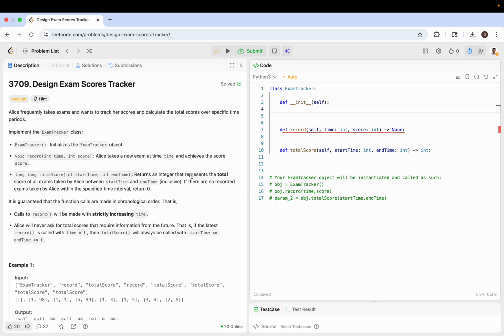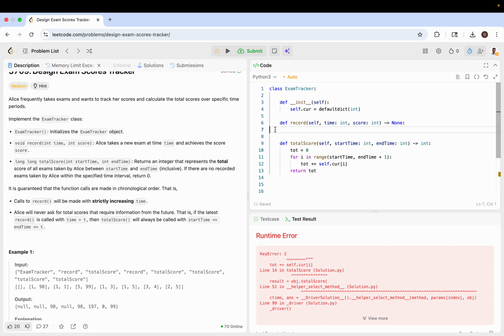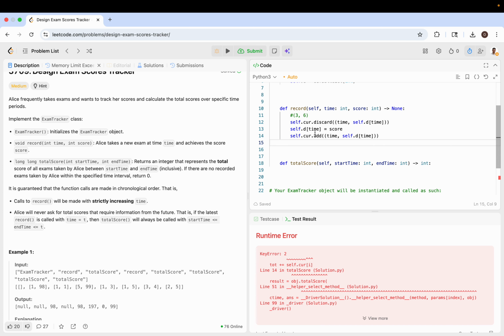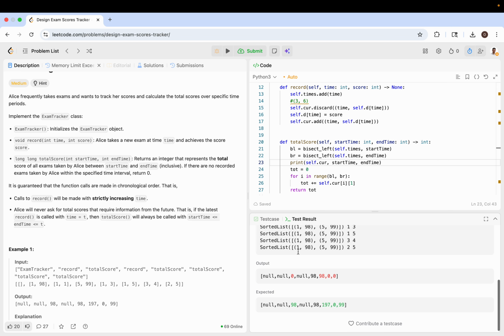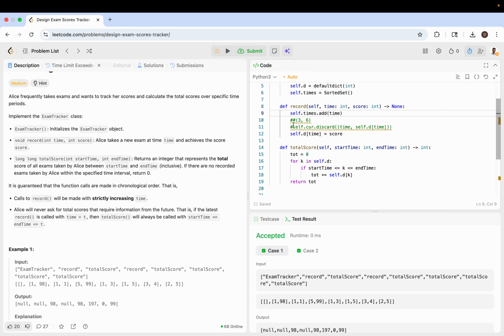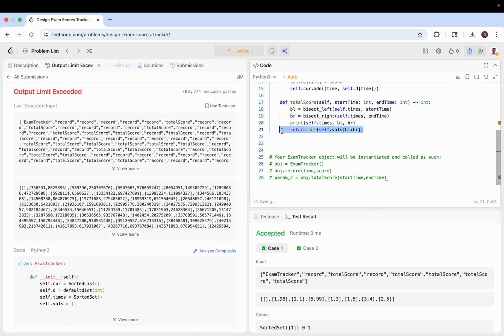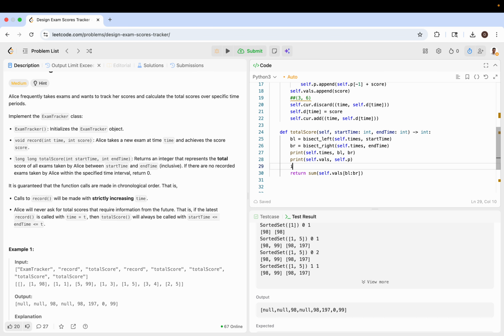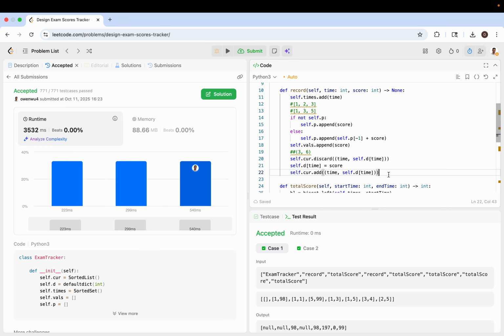Design Exam Scores Tracker